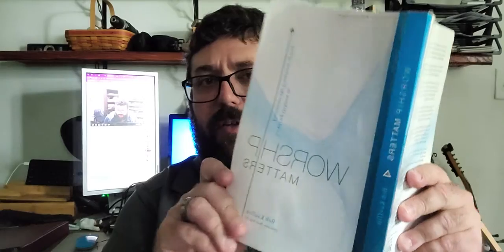"Worship Matters" WK 11 "Skillfully Combining God's Word."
What part of Worship speaks to you?